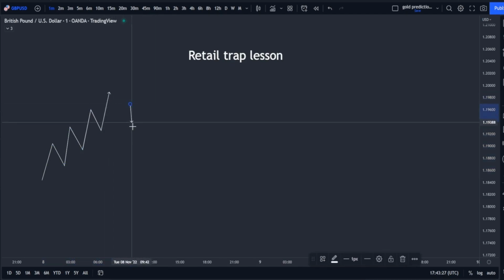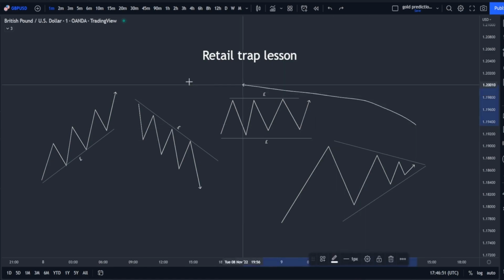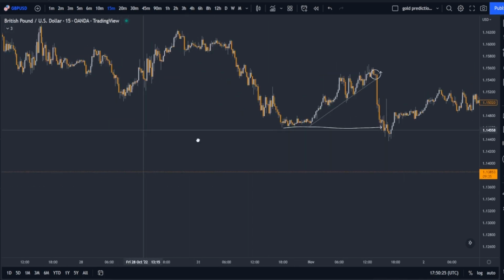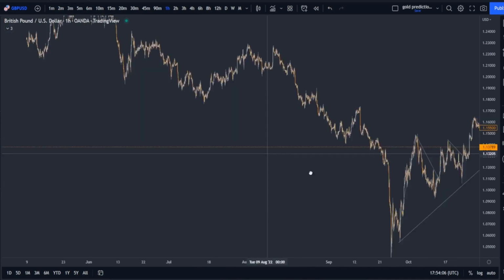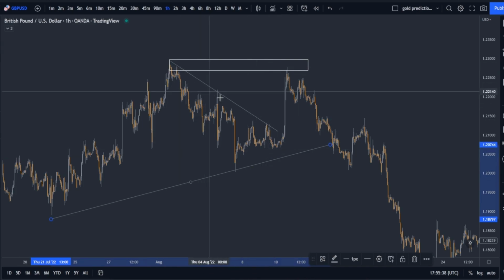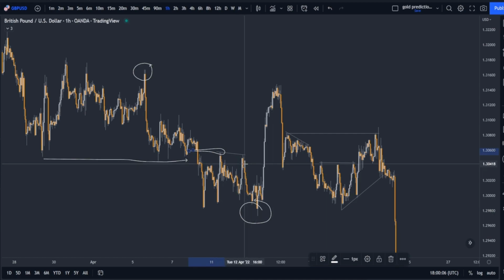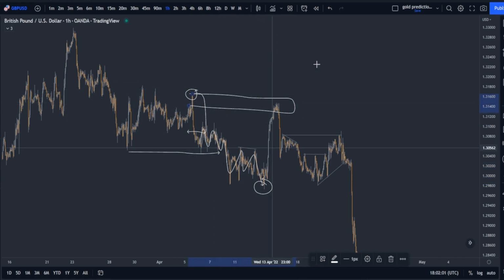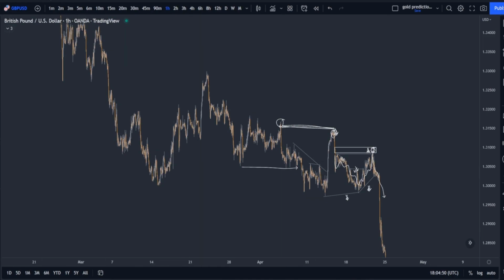Stay out of RETAIL TRAPS while trading!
**PLEASE READ**

What are Retail traps in forex?

*This lesson is based off of the engineered liquidity like trend lines and retail shapes*

In this lesson we will be teaching you about retail traps and how they are set out to catch you on the wrong side of the markets!

Use this understanding to avoid being caught short by the banks and institutions!